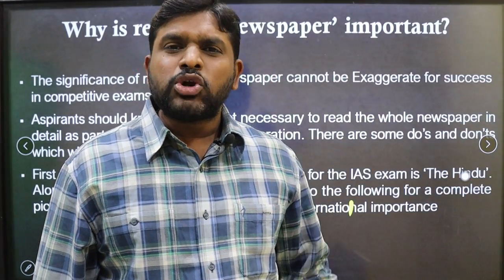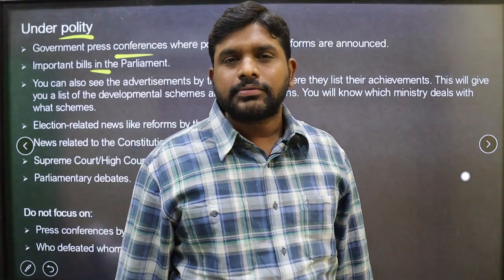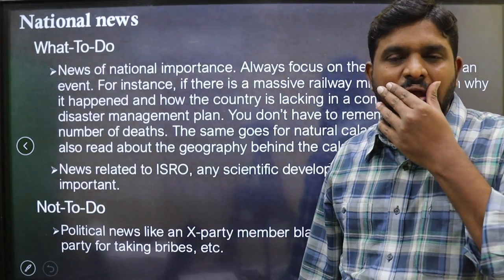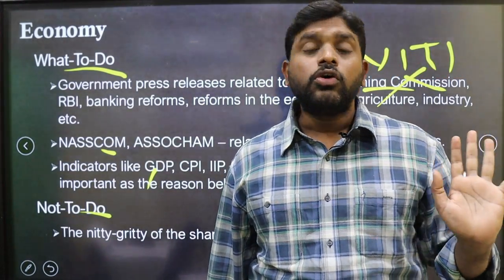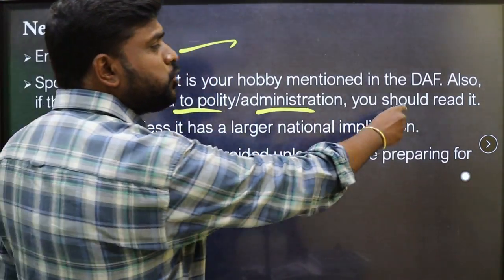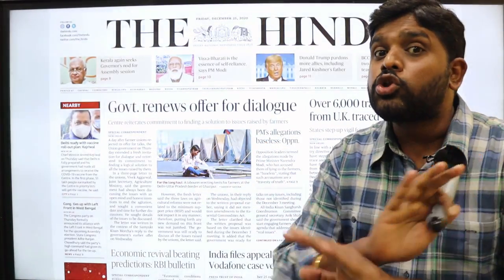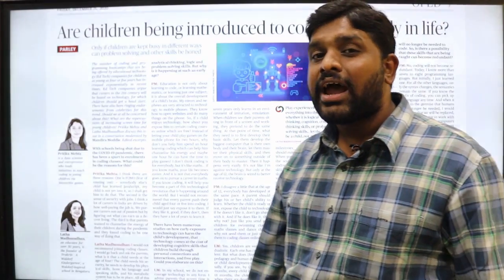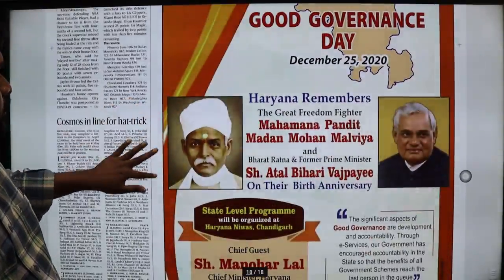How to read NEWSPAPER for UPSC Preparation || CURRENT AFFAIRS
Learn to read newspaper and current affairs for UPSC exam preparation